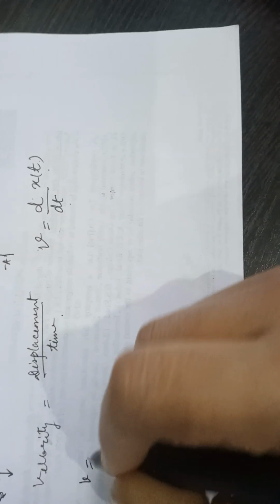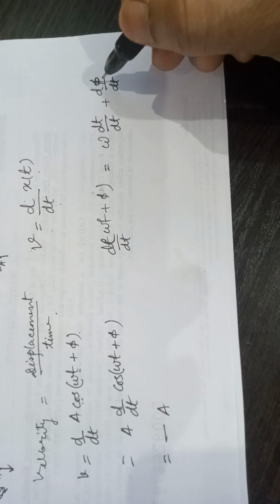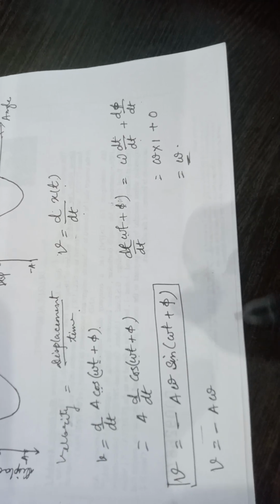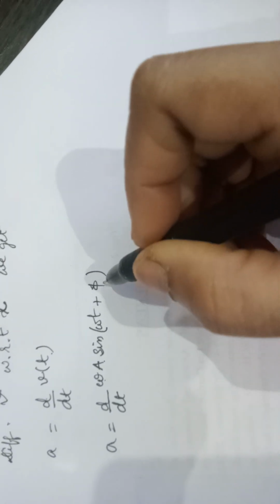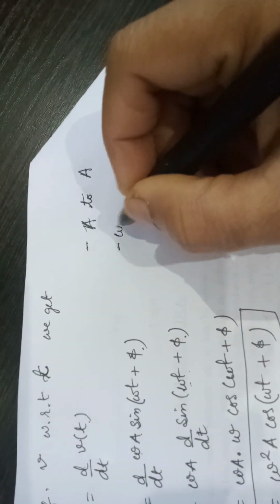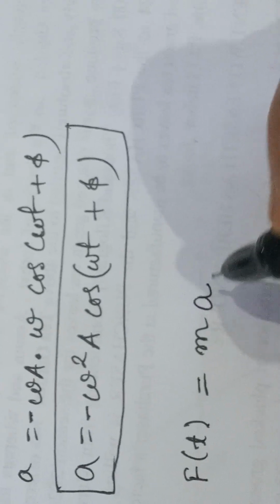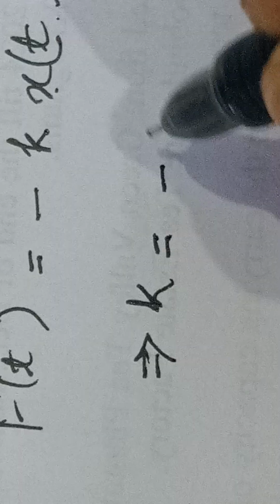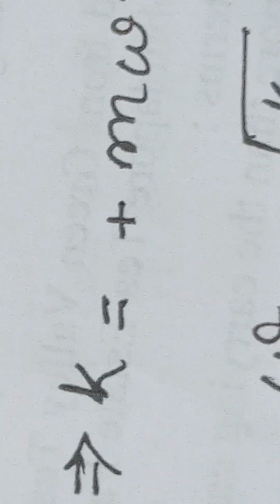Episode 9 Waves (Velocity, Acceleration and Force constant)